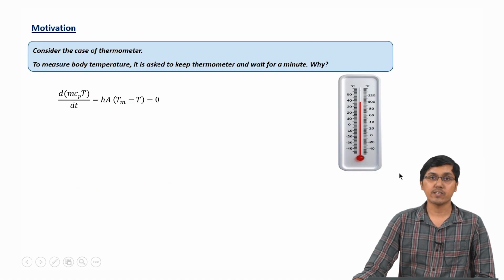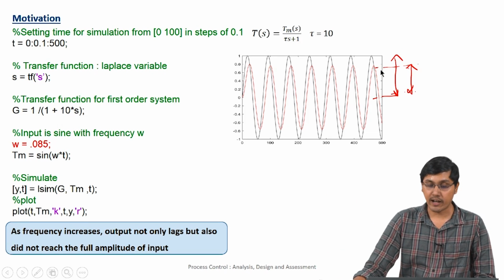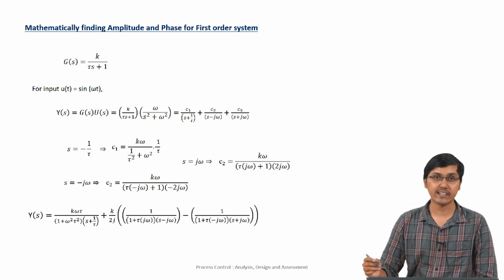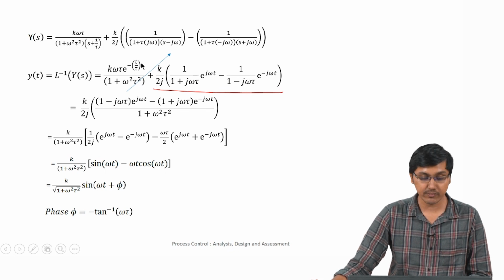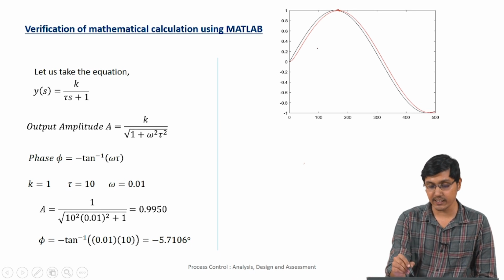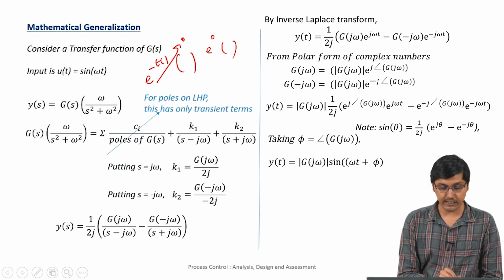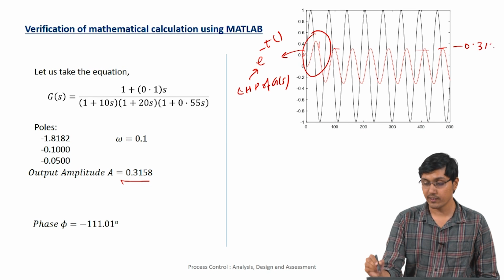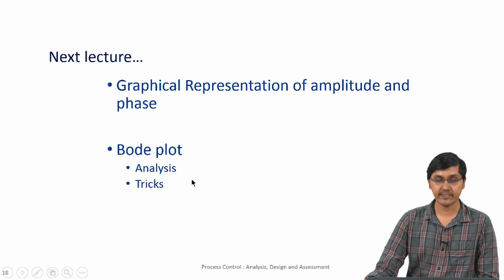Frequency Response Analysis - Part 1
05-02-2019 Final